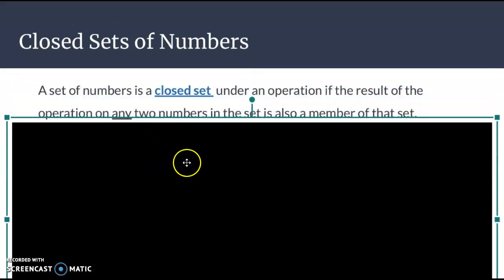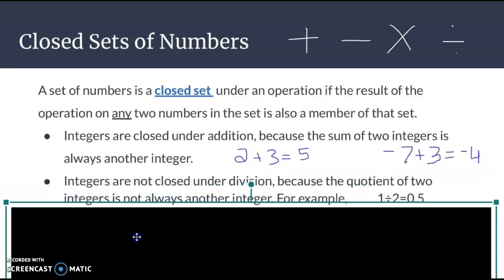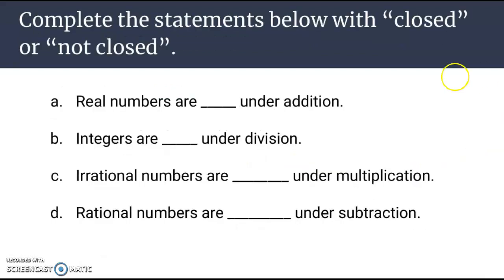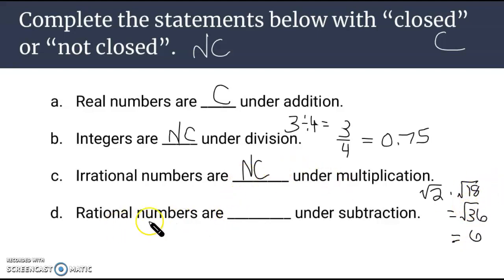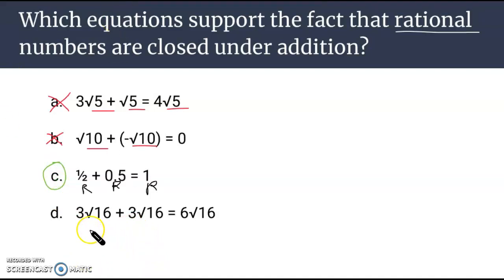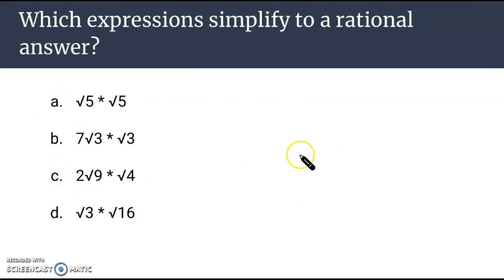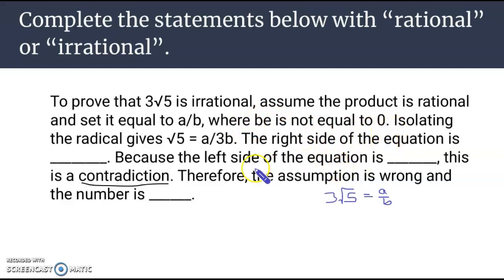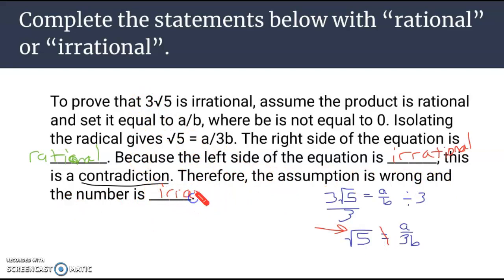Closed Sets of Numbers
Examples given of sets of numbers and how some are closed or not closed over all 4 operations.